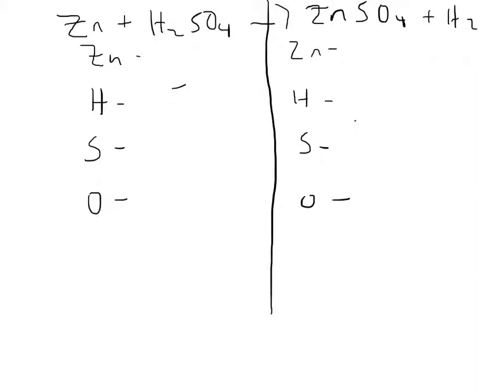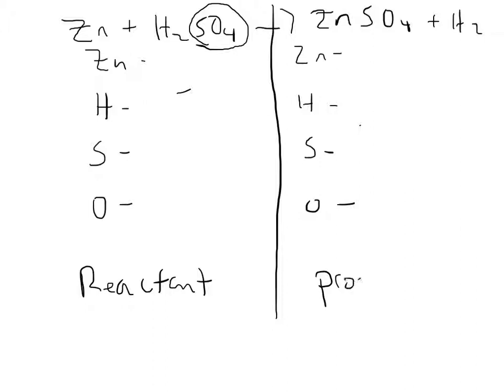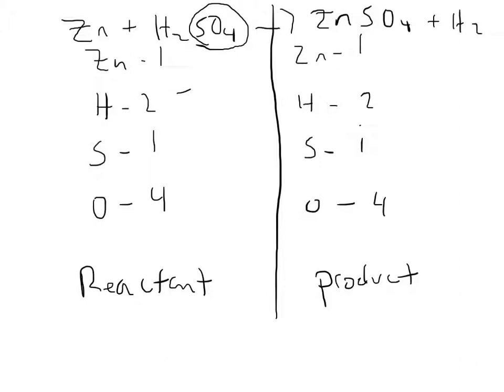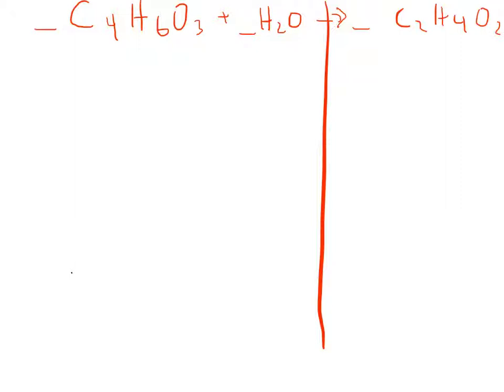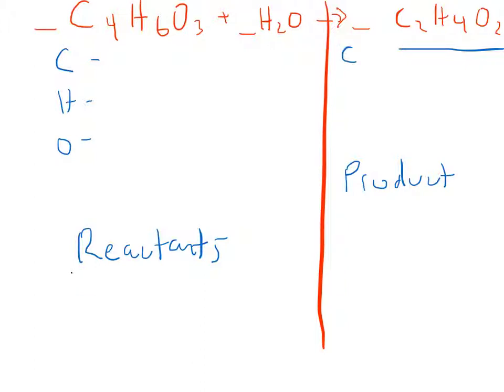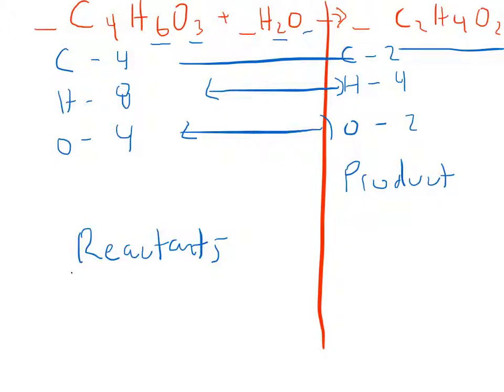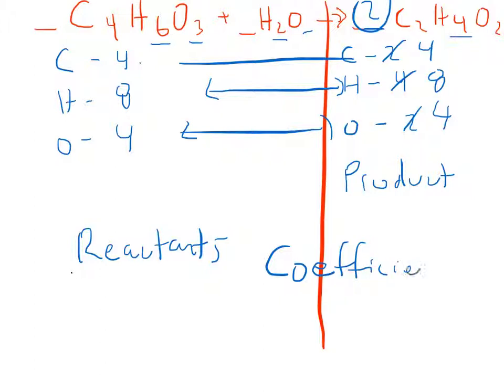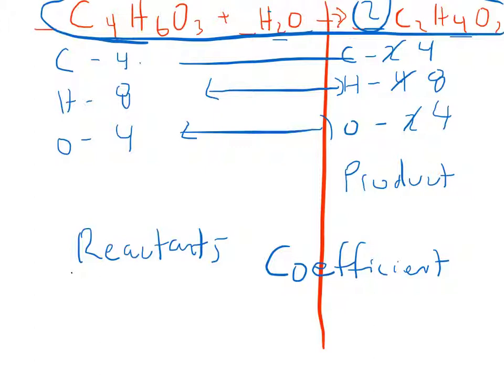Balancing 2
balancing II